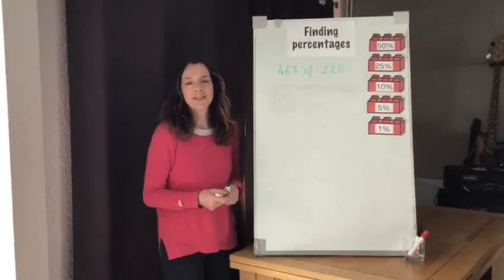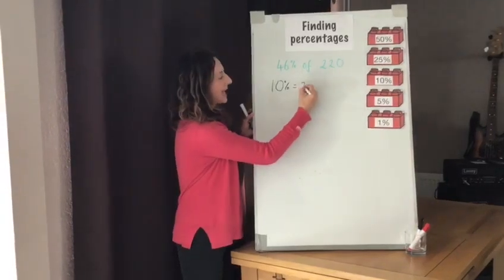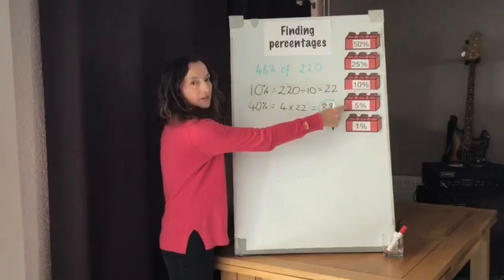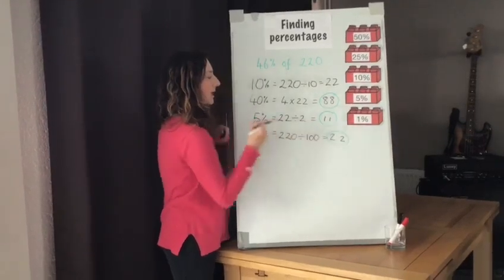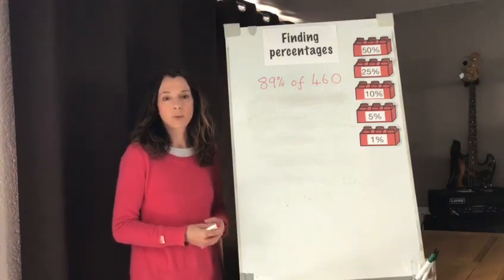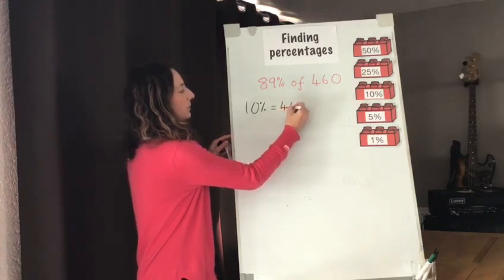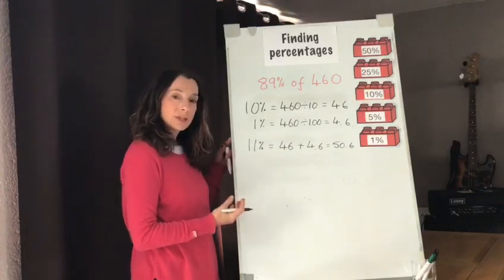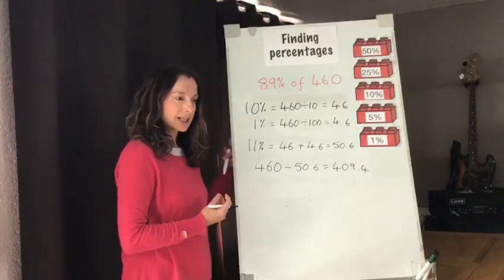Year 6- Term 5, Week 2- Mrs Bennett’s Maths Group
Mrs Bennett’s Finding Percentages Tutorial